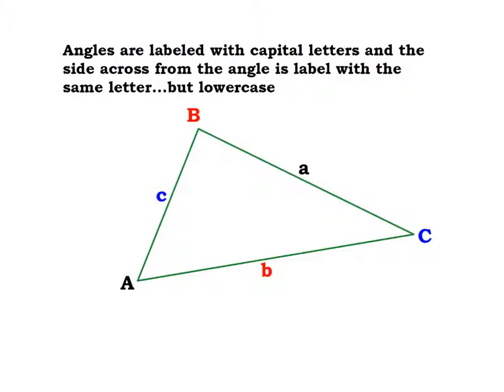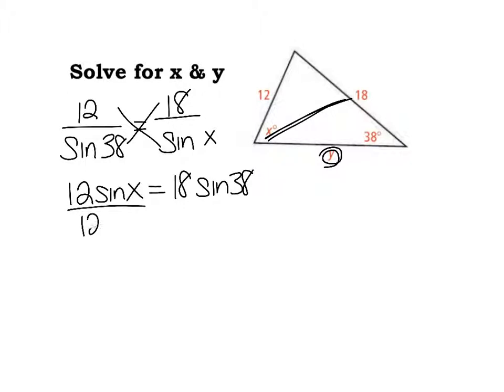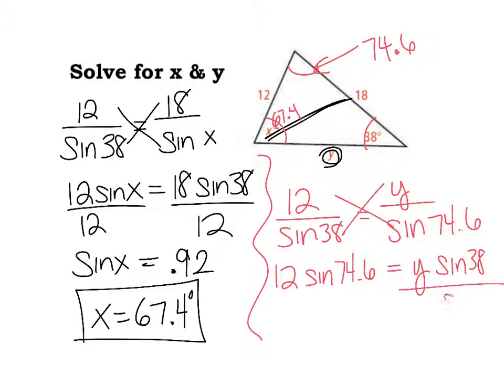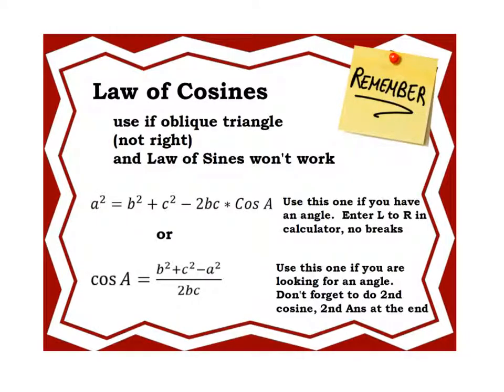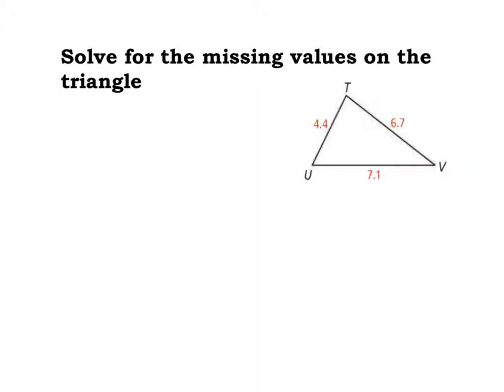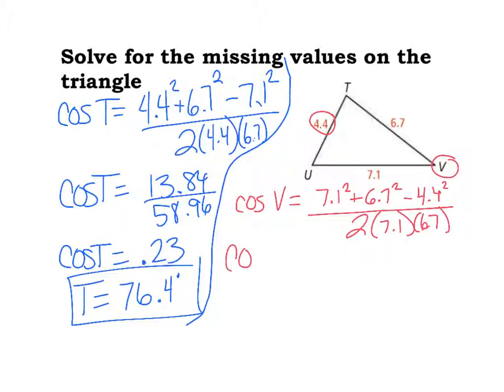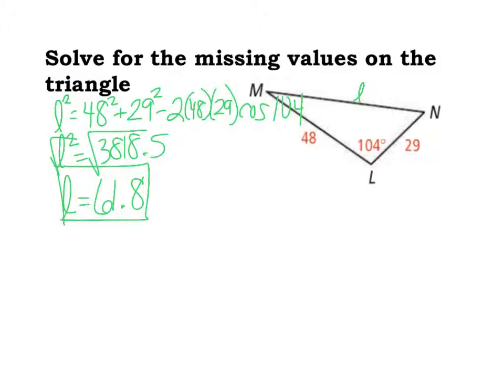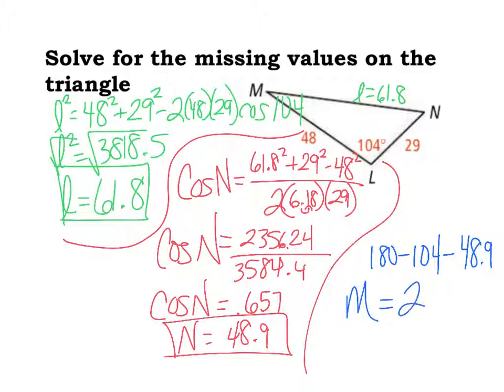Geometry - 8.5 & 8.6 Law of Sines and Cosines